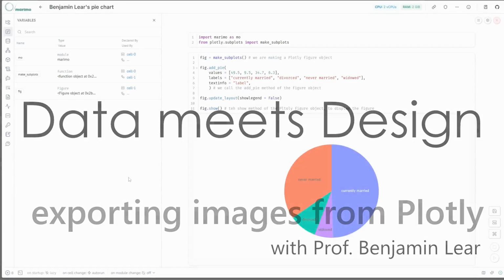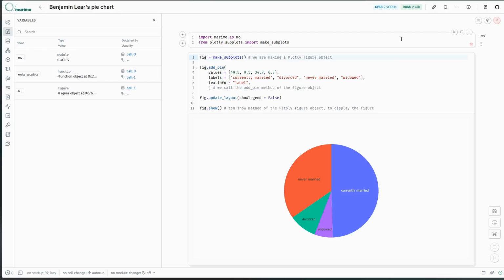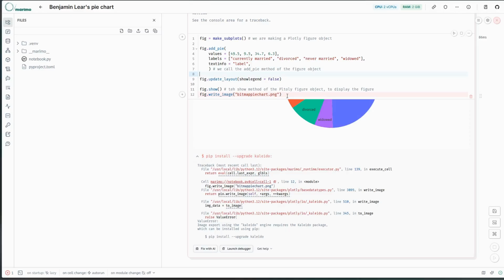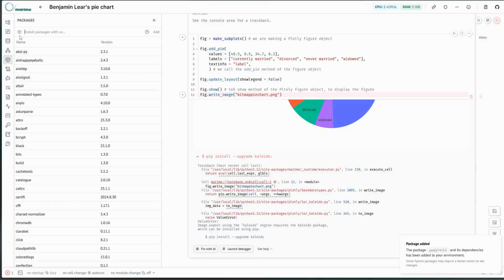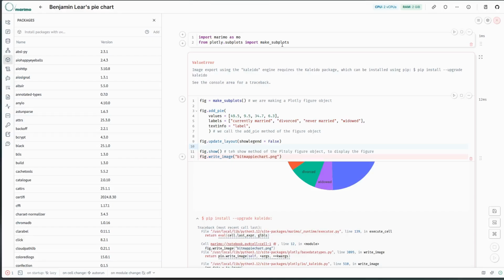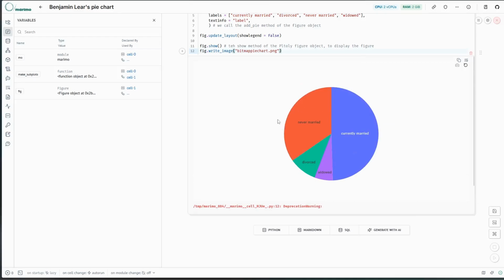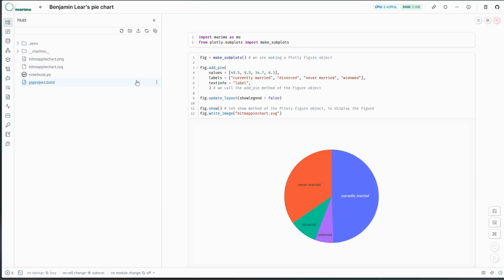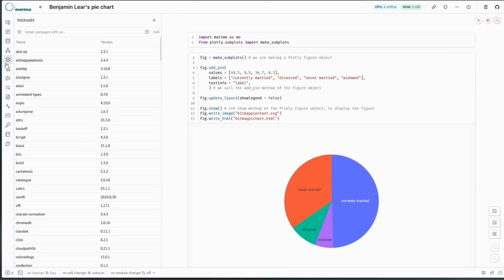Exporting Plotly plots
There are going to be many times that you want to export a version of your Plotly images. The Plotly library makes this easy, using the `write_image()` method of the Plotly figure object.

In this video, I demonstrate how to do this in Molab, which requires a few changes to the Molab environment. Additionally, we see how to use the file explorer in Molab and how to download files from the notebook.